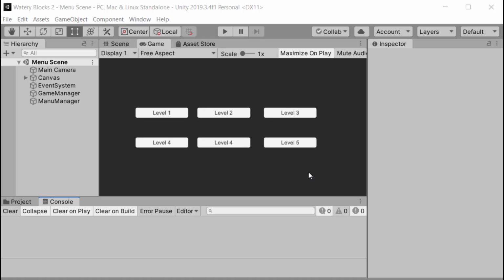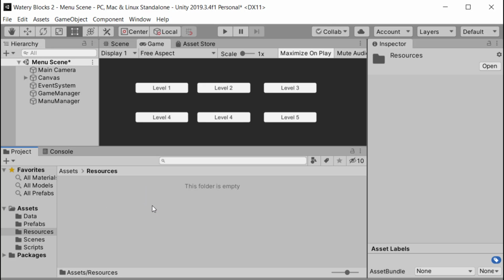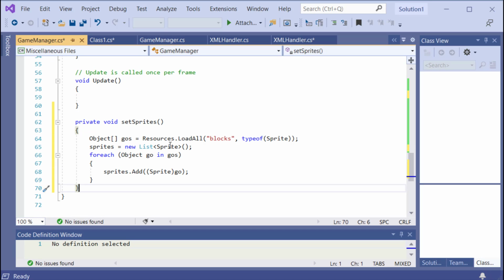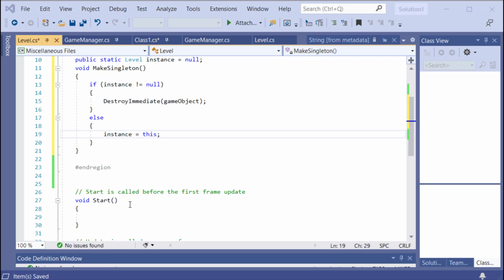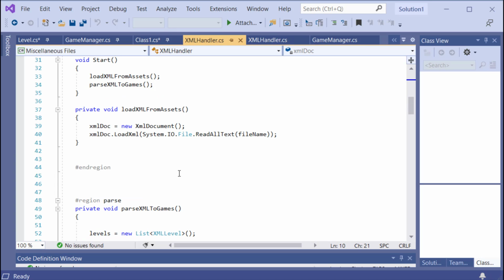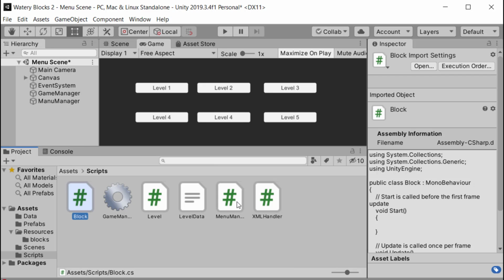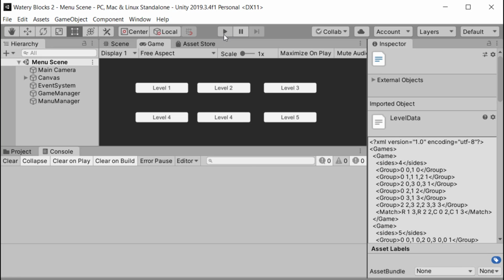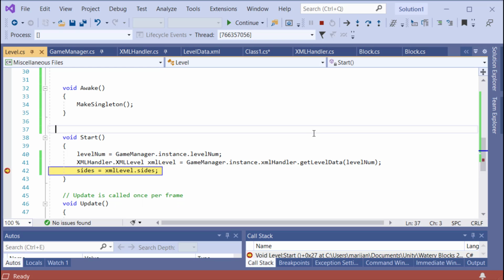watery blocks part 3 Level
Level Class